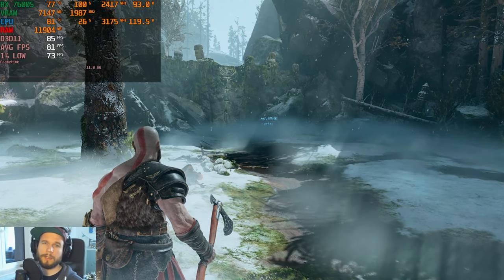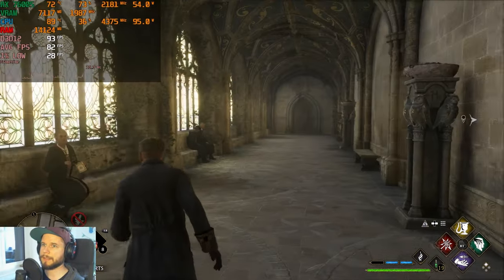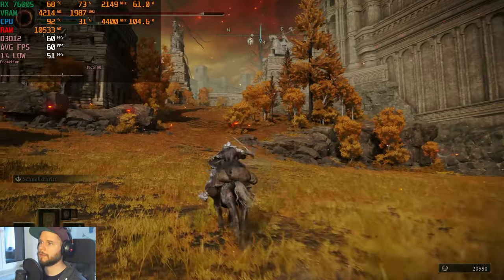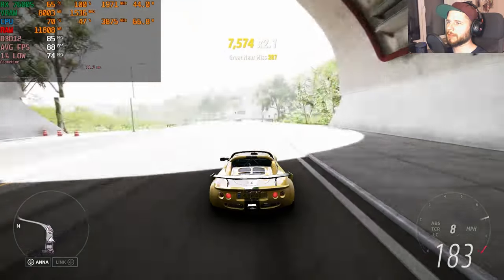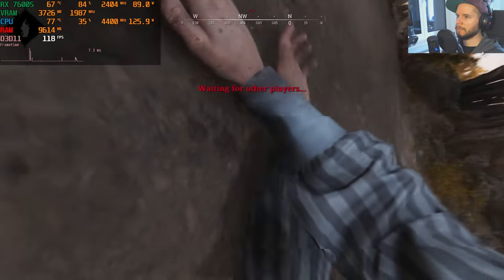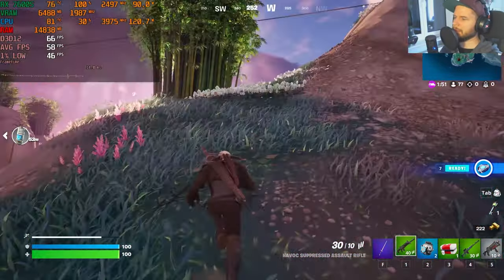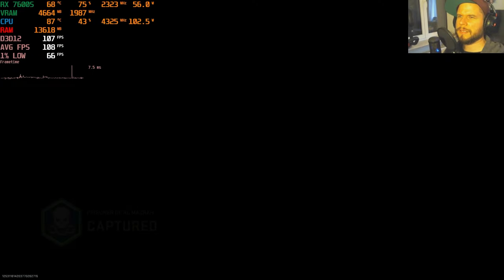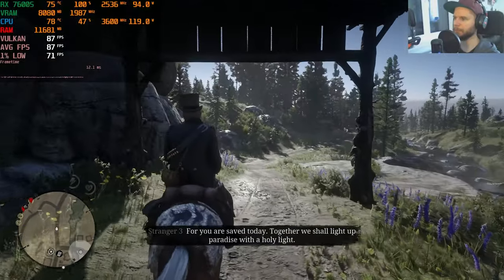RX 7600S Laptop Gameplay Test in 20 Games - ASUS TUF A16 ADVANTAGE EDITION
Testing 20 games on the ASUS TUF A16 Advantage Edition with an AMD RX 7600S and a Ryzen 7 7735HS.

00:00 Intro & Specs
01:52 God of War
04:33 Cyberpunk 2077
08:32 Hogwarts Legacy
15:16 Kingdom Come Deliverance
17:20 Elden Ring
21:22 A Plague Tale: Requiem
26:17 Forza Horizon 5
29:03 Microsoft Flight Simulator
32:28 CS:GO
34:53 Apex Legends
38:22 Hunt Showdown
42:46 GTA 5
46:33 Fortnite
52:16 Ultimate Battlesimulator 2
54:12 COD: Warzone 2.0
58:13 Overwatch
1:00:12 The Last of Us
1:03:48 Red Dead Redemption 2
01:07:37 Subnautica
01:10:40 Anno 1800
01:13:44 THE END!

Comparing laptops is complex as CPU turbo, power delivery and such are not always optimal.

System:
ASUS TUF A16 Advantage Edition
RX 7600S 8GB
R7 7735H
16GB DDR5 4800 Mhz
1TB SSD
Wifi 6
16" 1920x1200 Px 165Hz Screen (320 Nits)
240W PSU
Windows 11